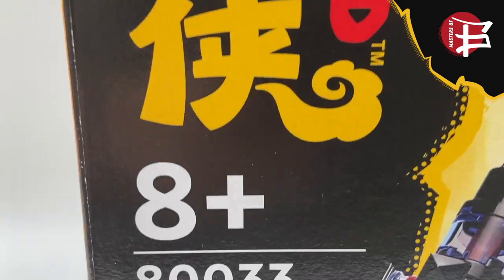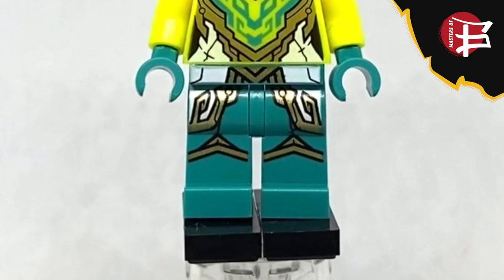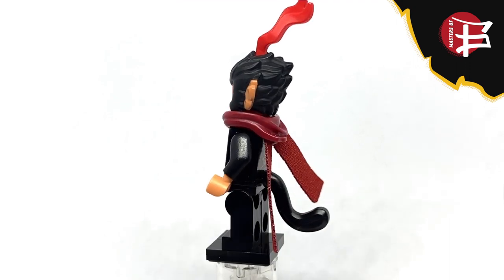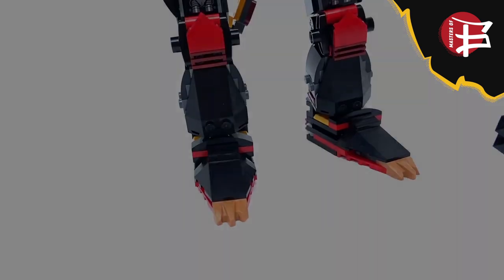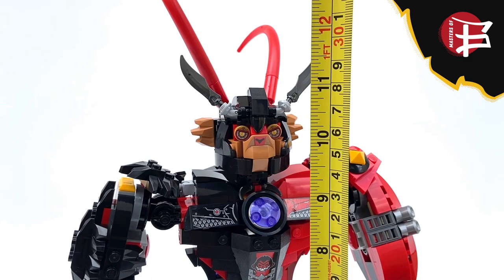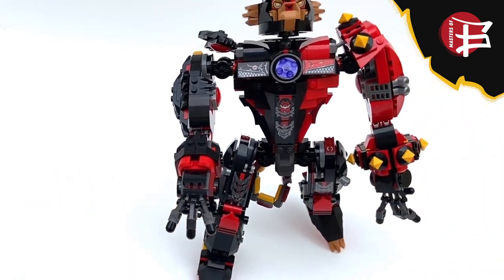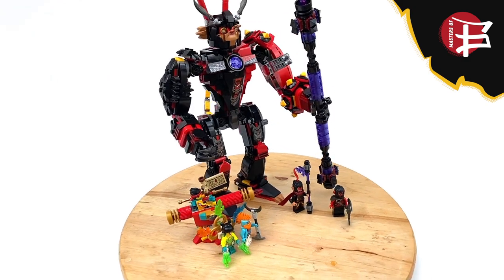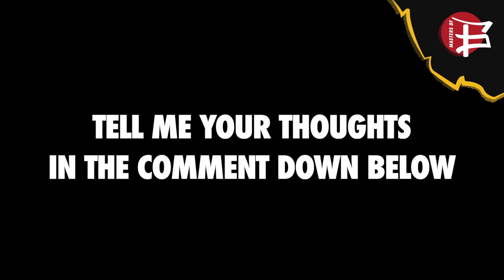LEGO Monkie Kid 80033 Evil Macaque's Mech Early Review (2022)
Ace from My Brick Opinions reviews Monkie Kid 2022 Set 80033 "Evil Macaque's Mech"

Time codes
00:00 - Intro
00:24 - The Minifigures
04:36 - The Builds
10:13 - Value
11:20 Conclusion